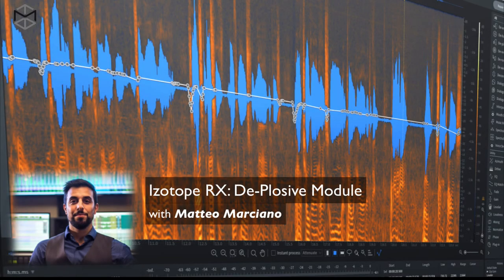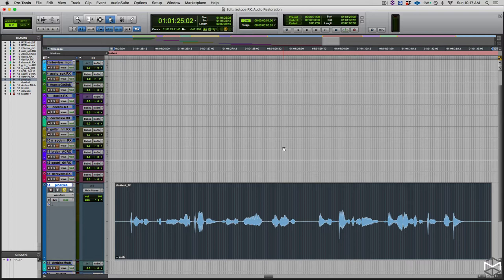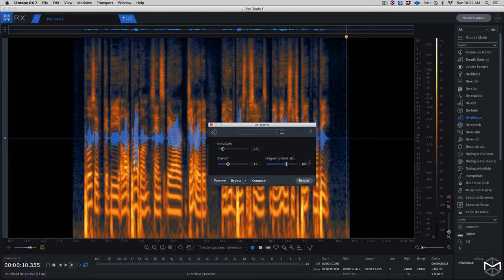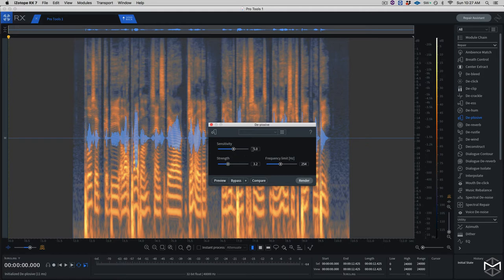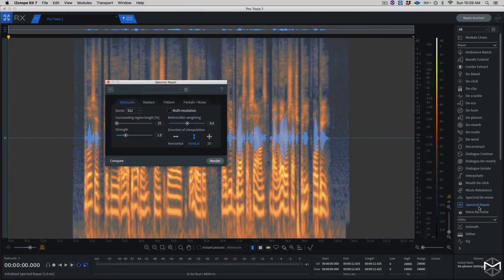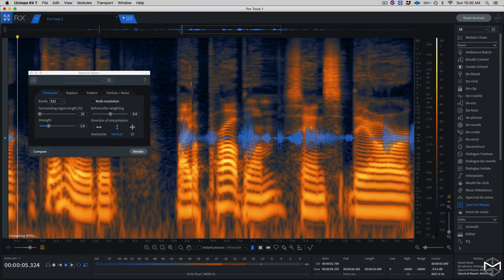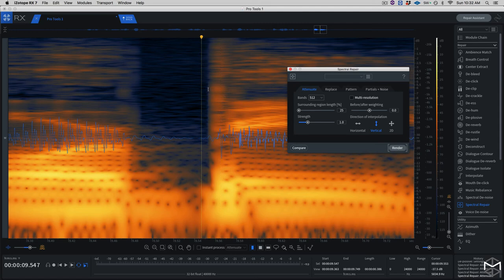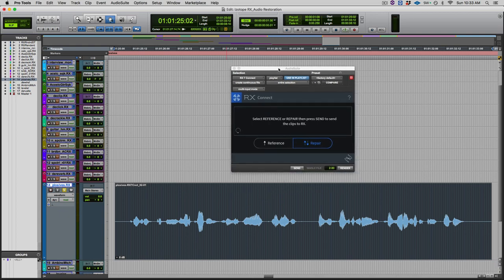RX (8): De Plosive Module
Have you ever struggle with a vocal recording containing very low frequencies burst of air caused by plosives? In this video Sound Editor and Re-Recording Mixer Matteo Marciano explains how to use the De Plosive Module in Izotope RX.